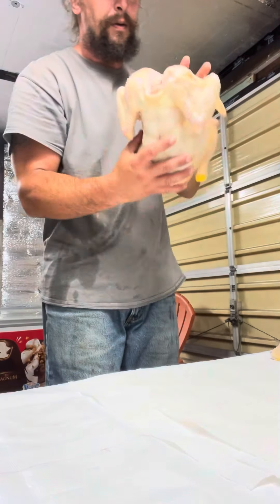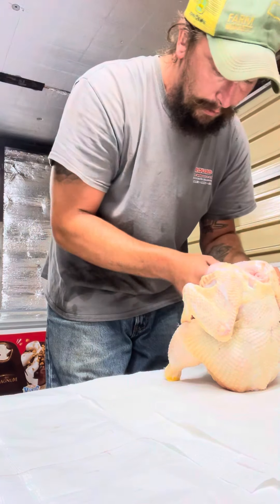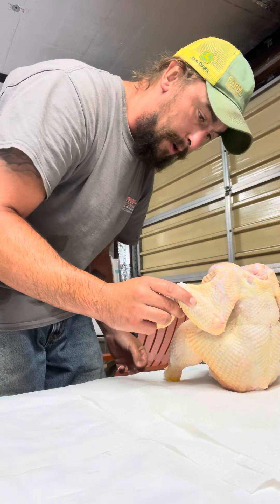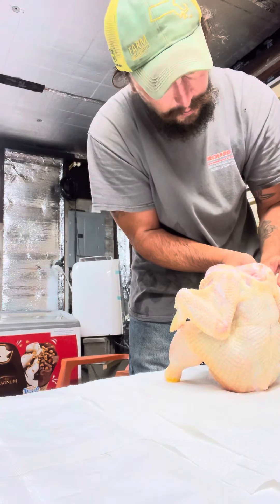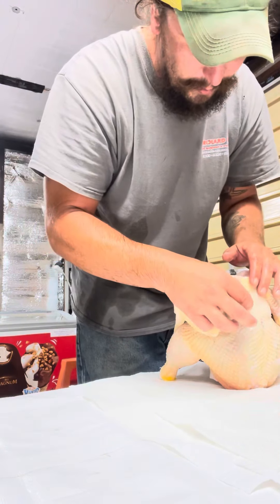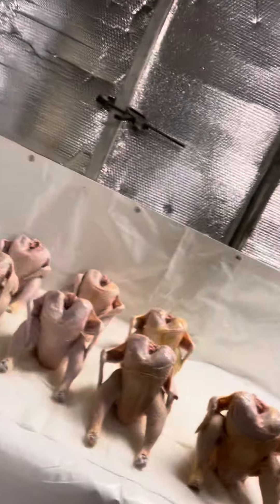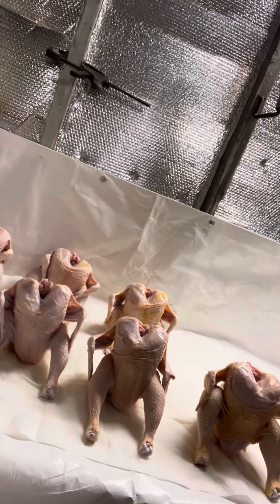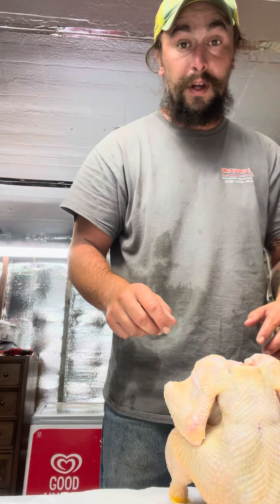Willys way packaging part 1#chicken